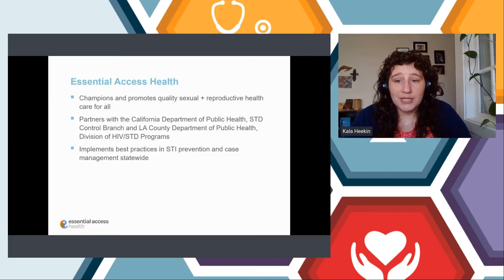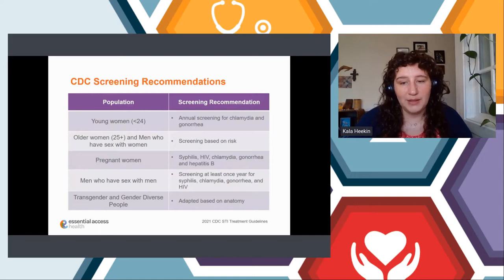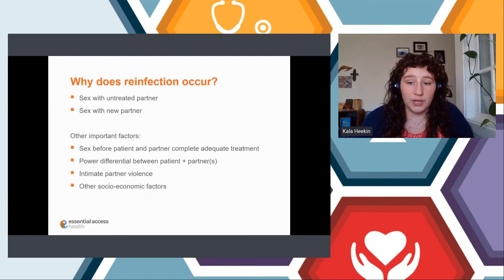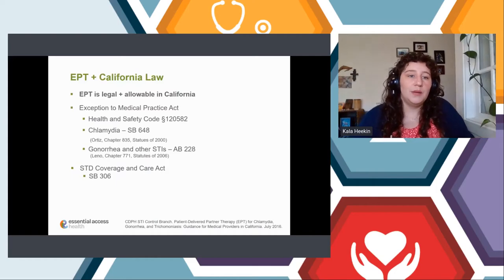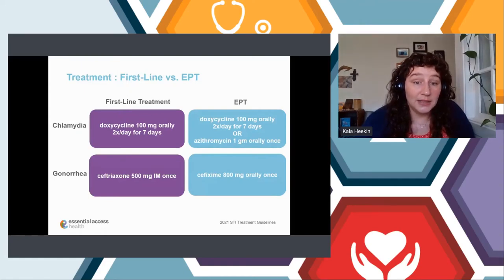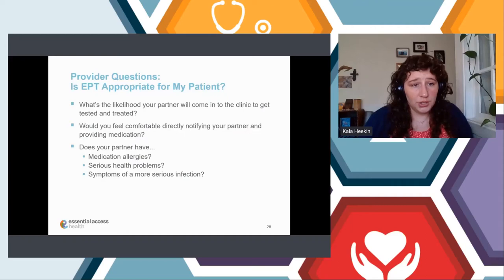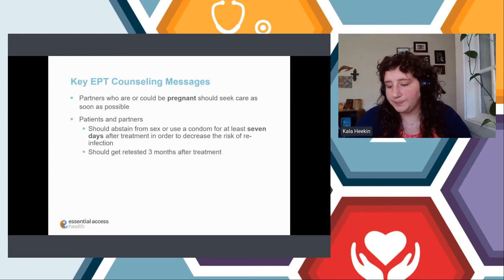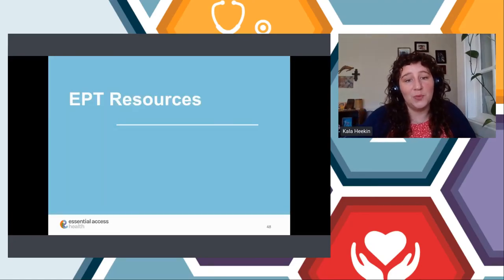Expedited Partner Therapy & Sexually Transmitted Infection Prevention Strategies for Youth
November 3, 2021: Hear an overview of expedited partner therapy (EPT) as a partner management strategy for teen patients with chlamydia and gonorrhea. Be informed about state and national guidelines, treatment, perceived barriers to implementation, and strategies to facilitate communication between providers and patients to increase access to EPT.

Presenter: Kala Heekin, STI Prevention Specialist, Essential Access Health